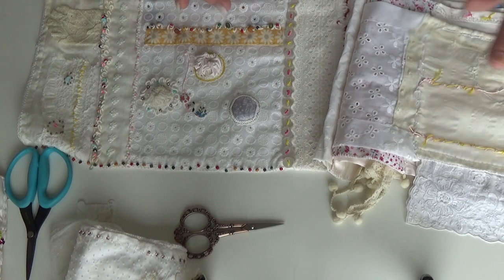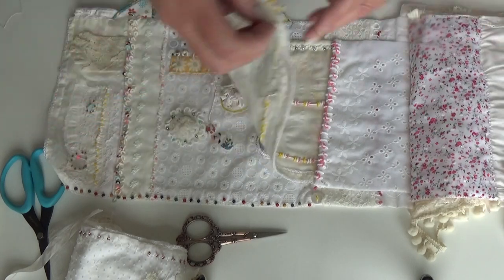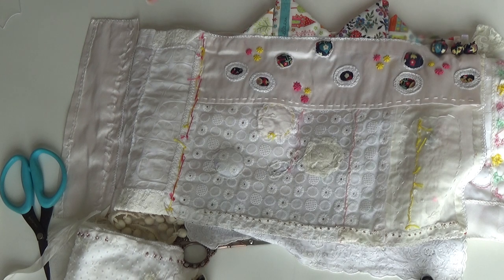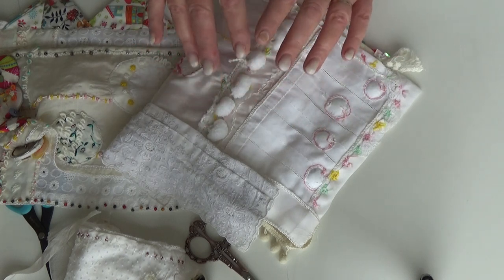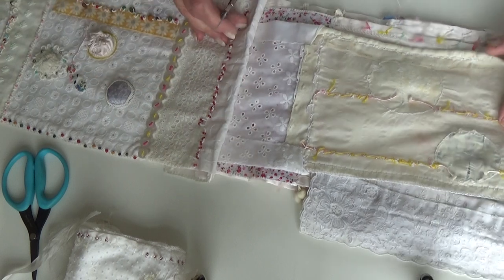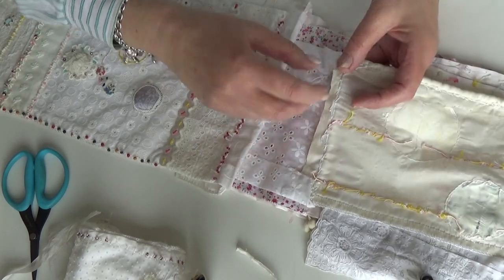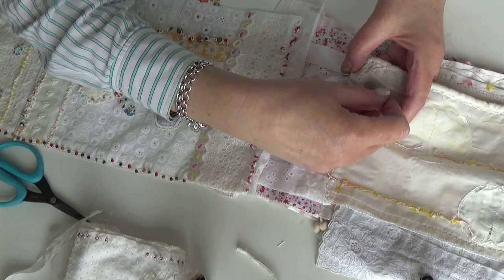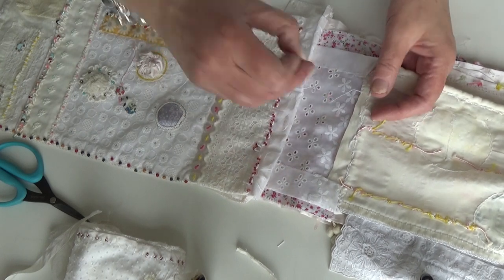I love this embroidered book!